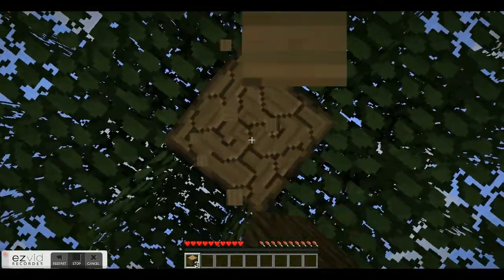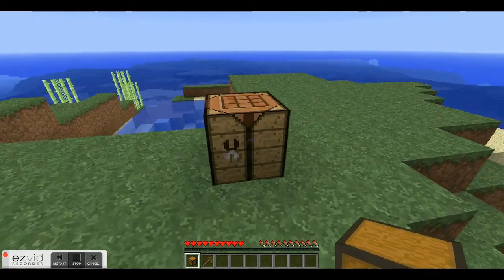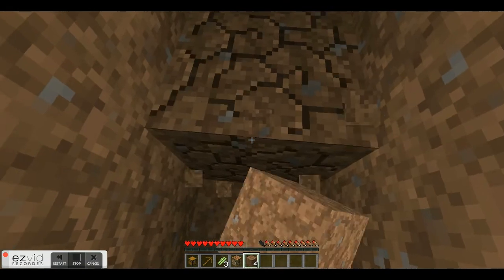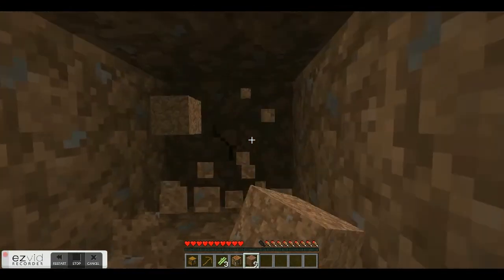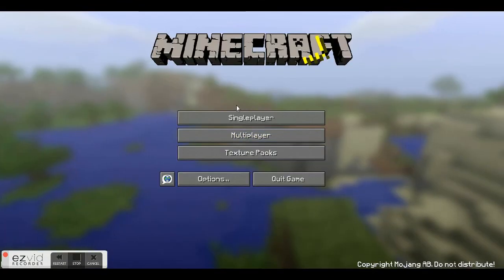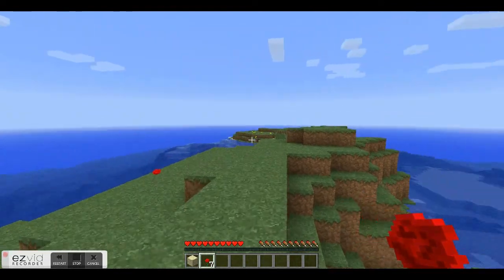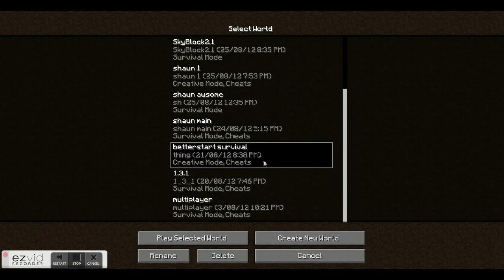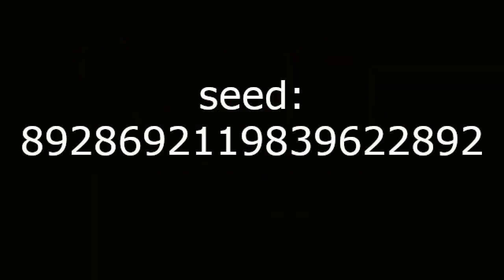minecraft survival ep 1